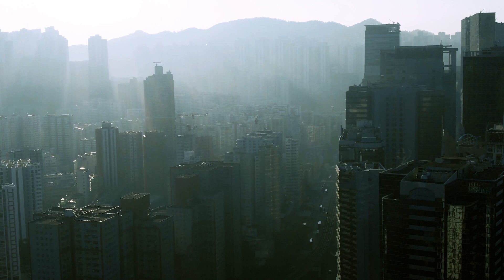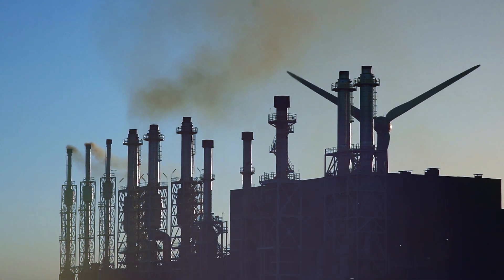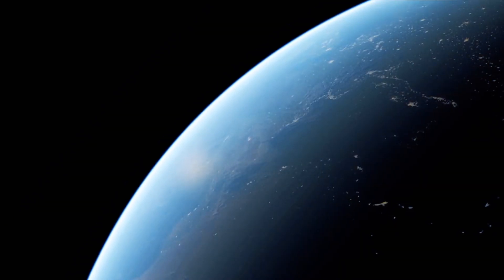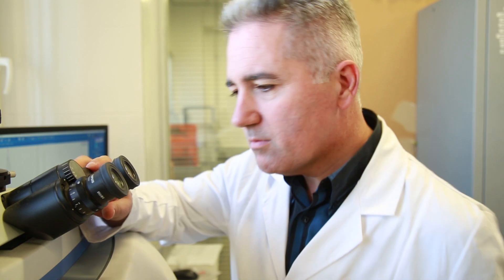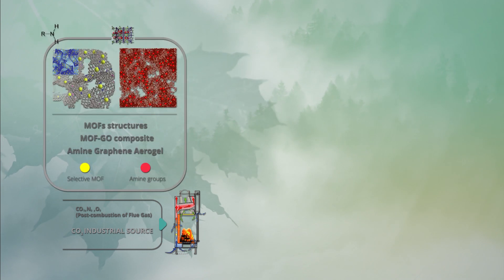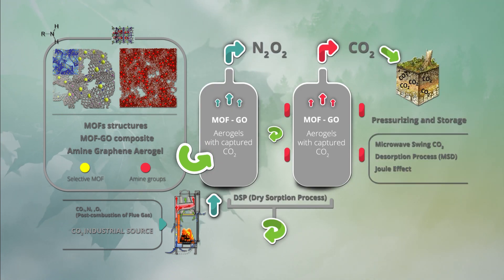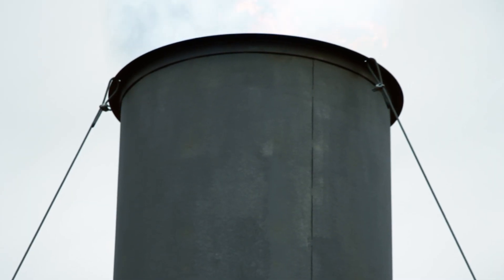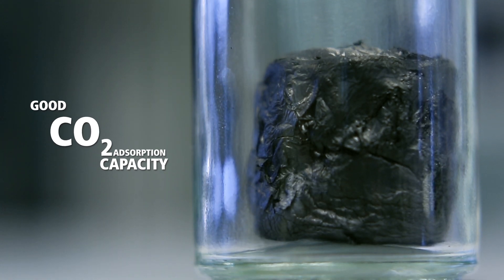Plastic nanotechnology to combat climate change - GRAMOFON PROJECT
GRAMOFON aims to design new and innovative materials for effective post-combustion CO2 adsorption/desorption processes maximising CO2 capture effectiveness and increasing the efficiency of the desorption and regeneration process.